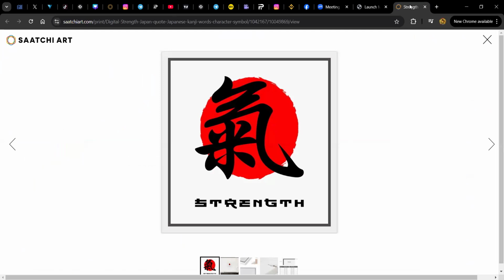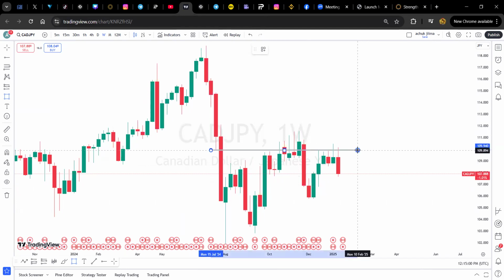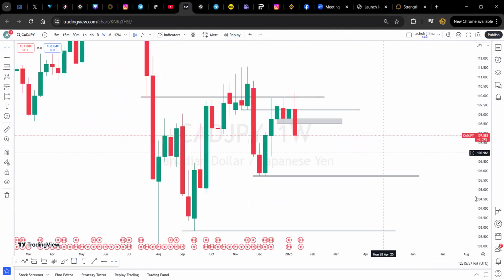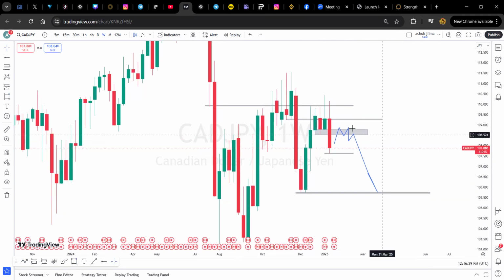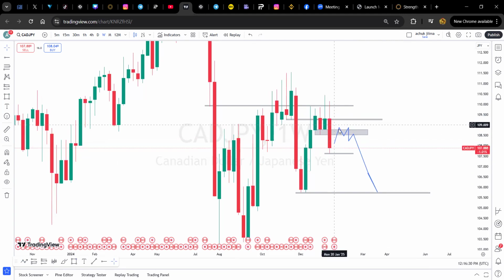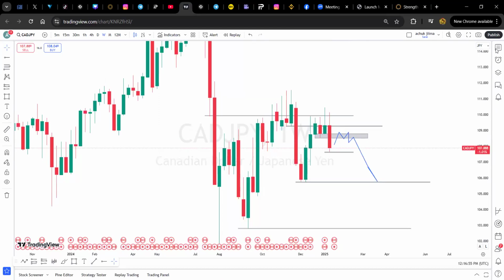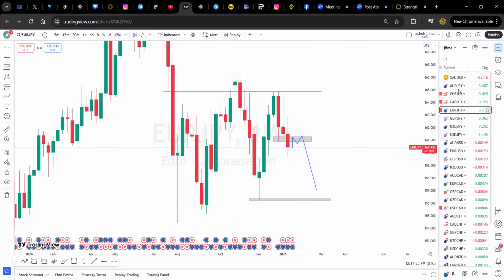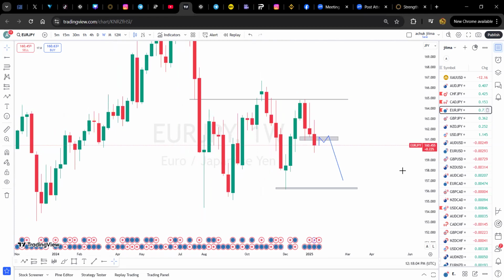JPY STRENGTH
price differences have ben formed on most JPY pairs , we expect some pullbacks this week ,and with technical confirmation entries will be placed on pairs like CADJPY,  EURJPY , CHFPY USDJPY, GBPJPY